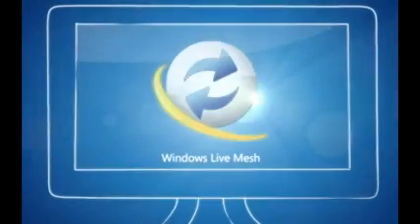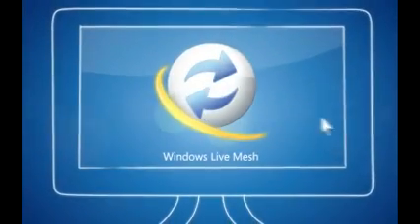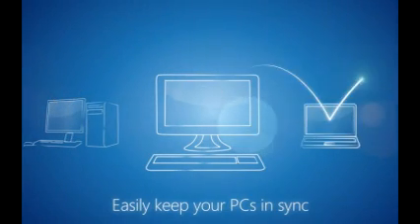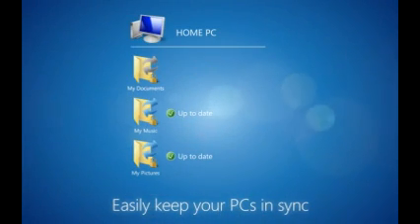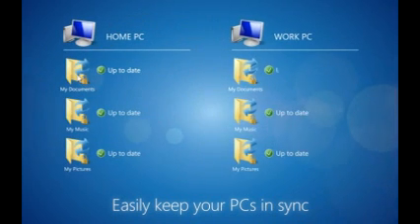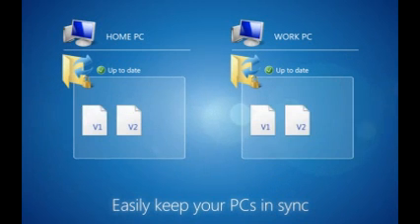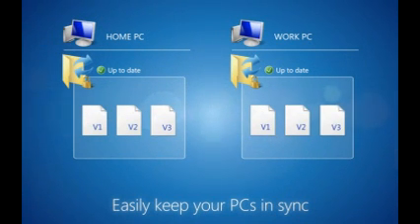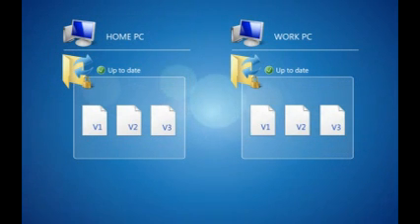Windows Live Mesh Overview